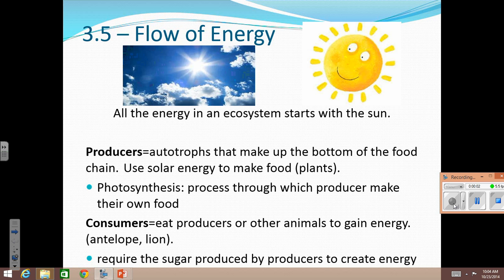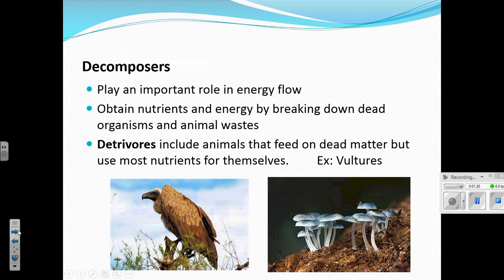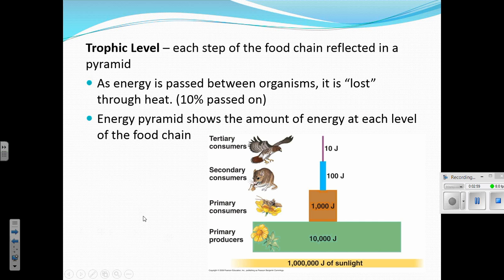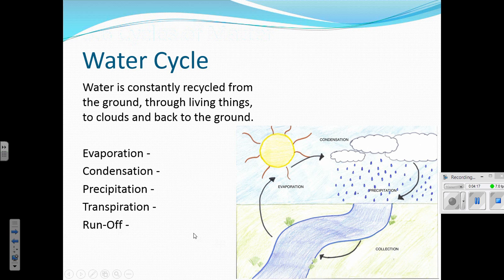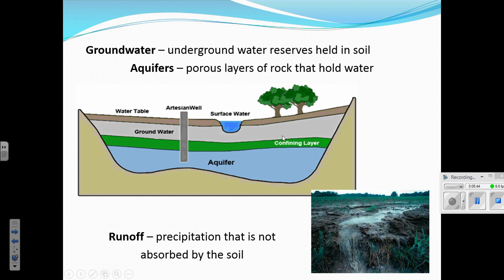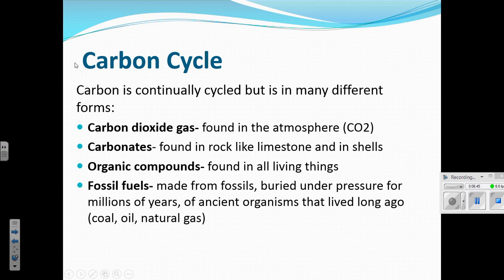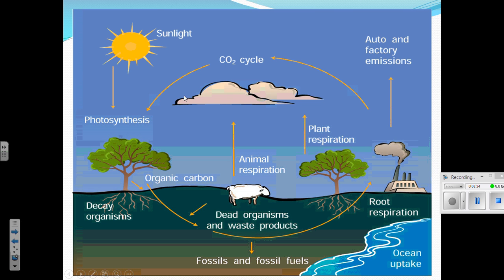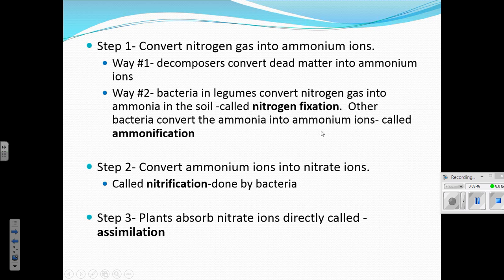3 5 and 3 6 Notes